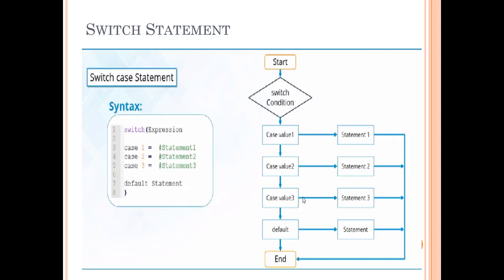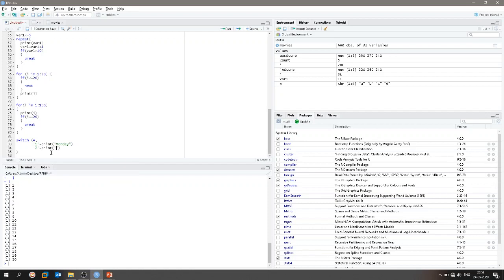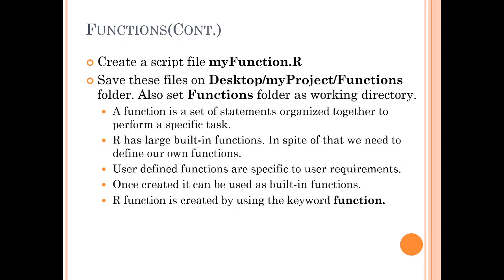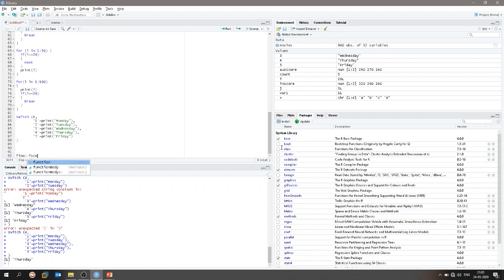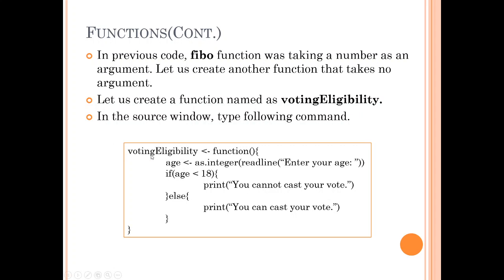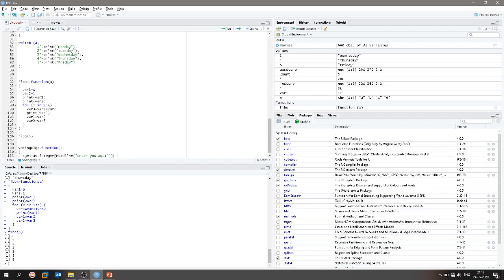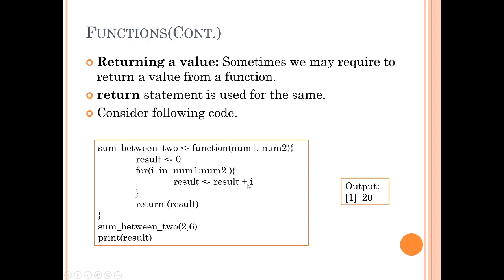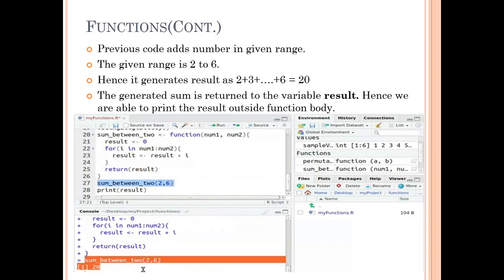RFDP Day5 Part3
Hi all, Welcome to the Day 5, Part 3 Video link for Online One week Faculty Development Programme on R for Beginners scheduled from 21 May to 26 May 2020. This FDP organized by Computer Science & Engineering Department, SIPNA College of Engineering & Technology, Amravati.